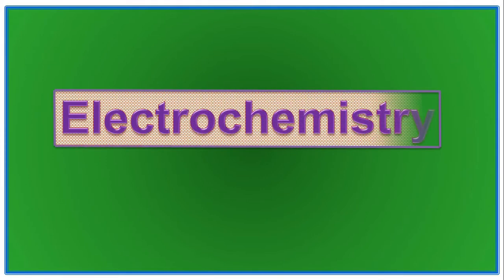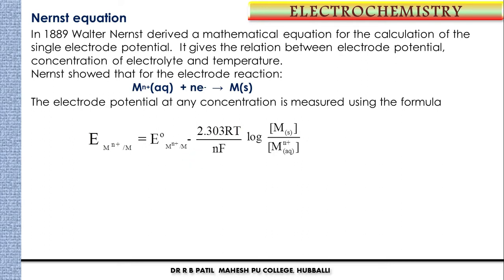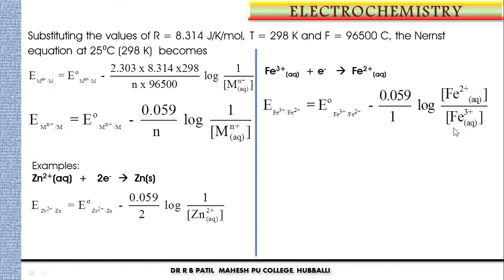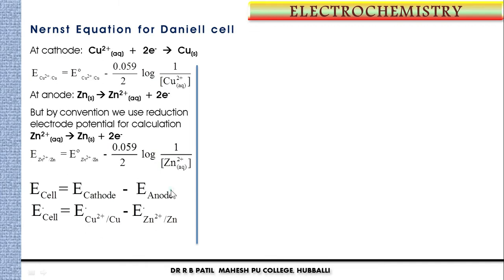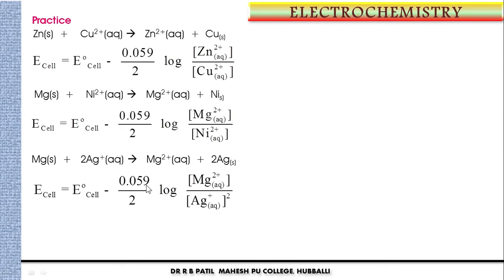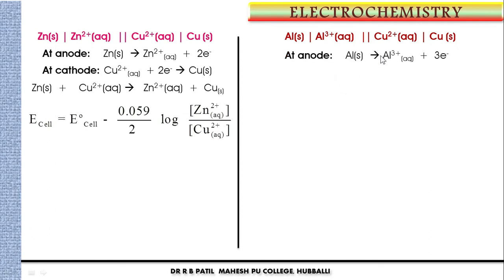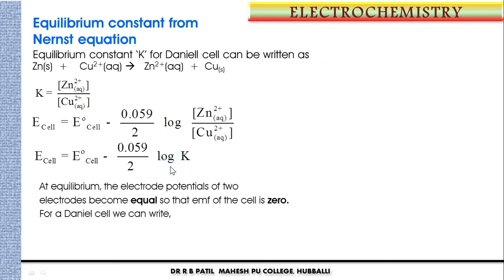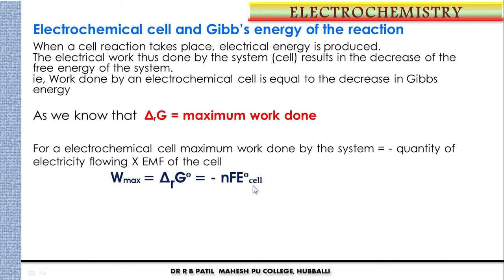Electochemistry Lecture 11